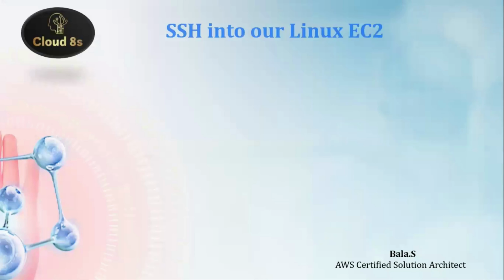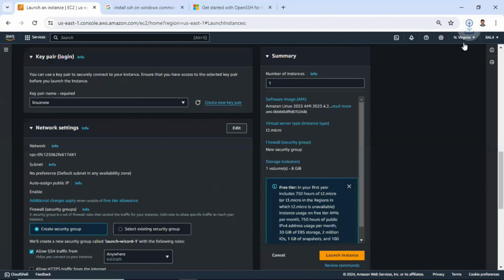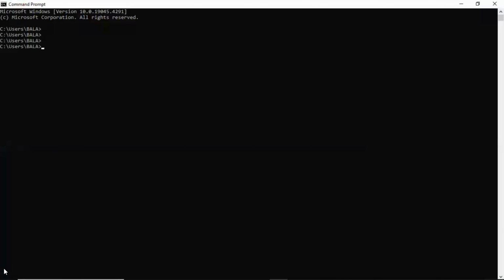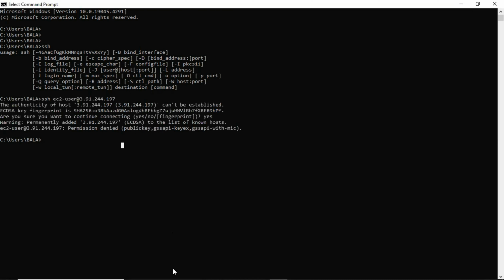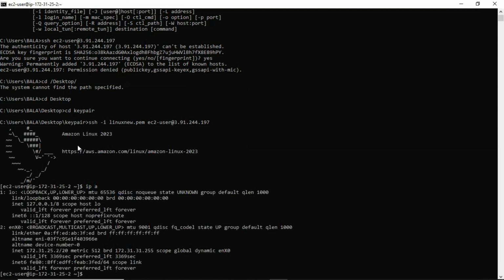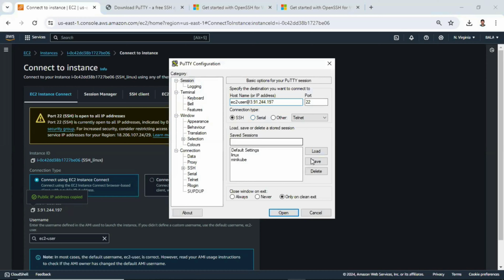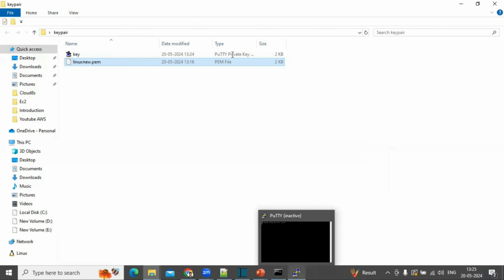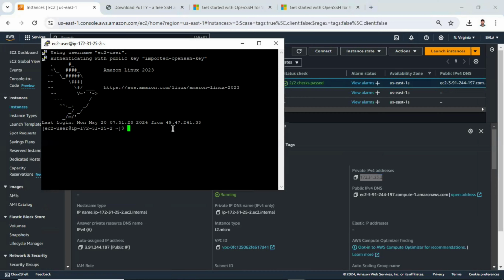How to connect EC2 instance using SSH with windows command prompt and putty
About this Session:
How to create EC2 instance with keypair
How to connect ec2 instance using SSH through windows command prompt
How to connect ec2 instance using SSH through putty software on windows